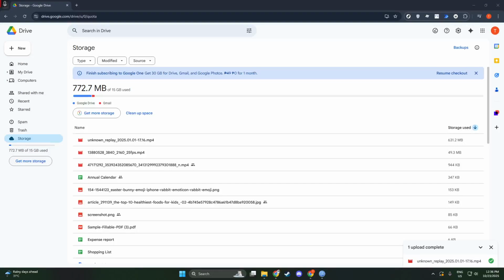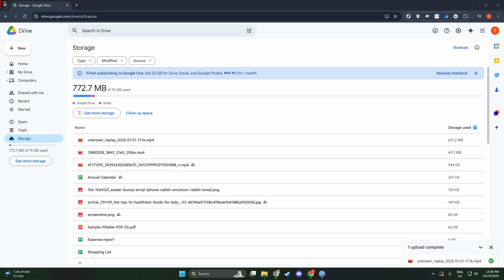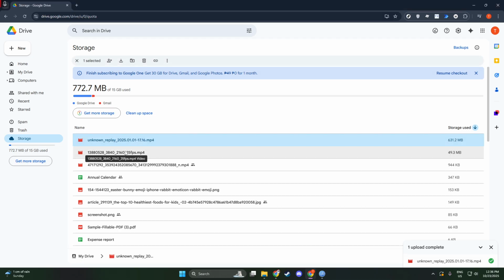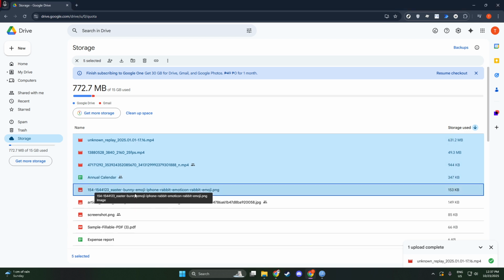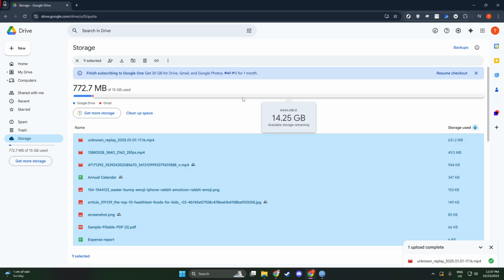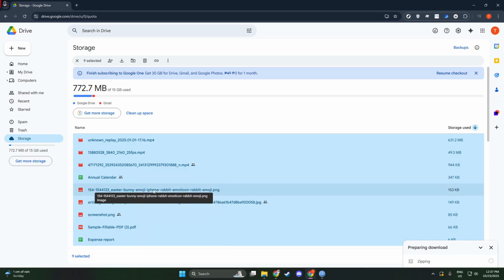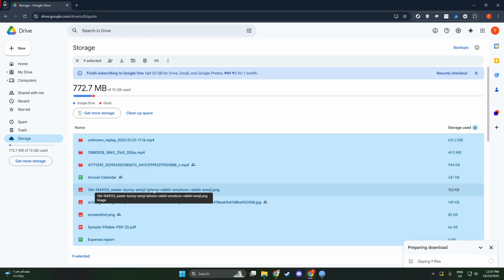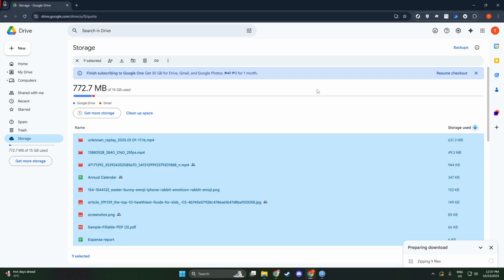How to Download Multiple Files from Google Drive | Step-by-Step Tutorial 2025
In this tutorial, you’ll learn how to download multiple files from Google Drive at once. We’ll show you how to select several files or folders, preserve their original structure, and download them efficiently to your computer. You’ll also learn tips for managing large downloads, handling zipped folders, and accessing your files offline.